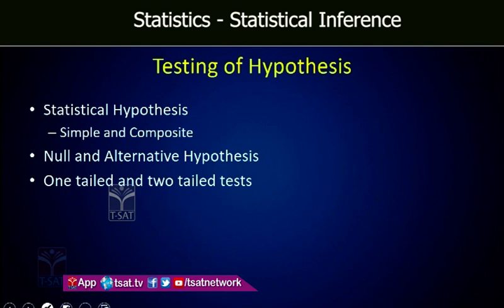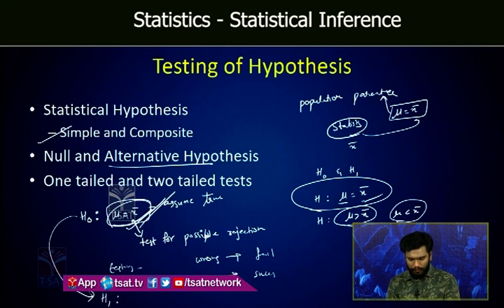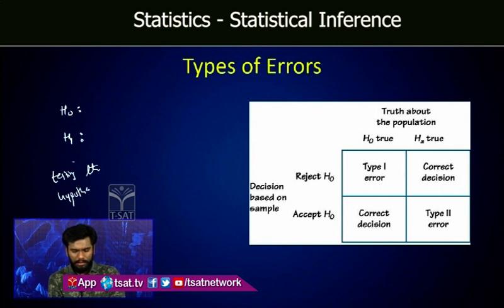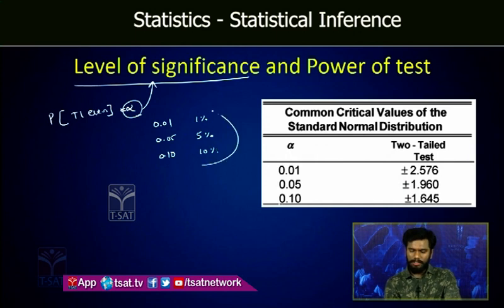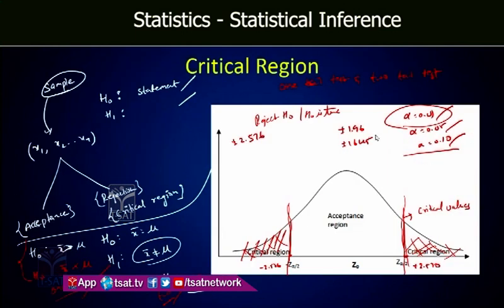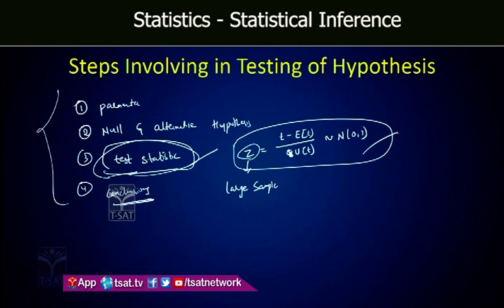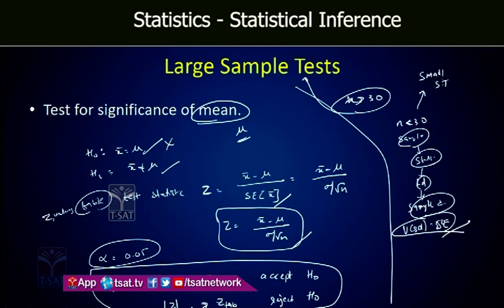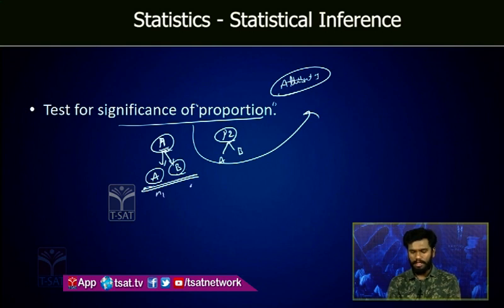STATISTICS - STATISTICAL INFERENCE - 01 || SSC CGL CHSL || T-SAT || 27.05.2023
ssc classes
staff selection commission
sampling techniques
statistics classes
ssc exam dates
ssc exam schedule
ssc exam preparations
What do you mean by statistical inference?
Why is statistical inference?
What are the 4 types of inferential statistics?
What are the three pillars of statistical inference?
statistical inference notes
statistical inference real life example
statistical inference quizlet
statistical inference in data science
statistical inference occurs when you
the purpose of statistical inference is to provide information about the
computer age statistical inference
probability and statistical inference
all of statistics a concise course in statistical inference
types of statistical inference
probability and statistical inference 10th edition pdf
what is the purpose of multiple testing in statistical inference
casella berger statistical inference
the purpose of statistical inference is
journal of statistical inference and planning
statistical inferences assignment

T-SAT Network Digital Classes are Now Available on Following Platforms:

👉Install T-SAT App:
1. For Android Users: Play Store
2. For Apple Users: AppStore